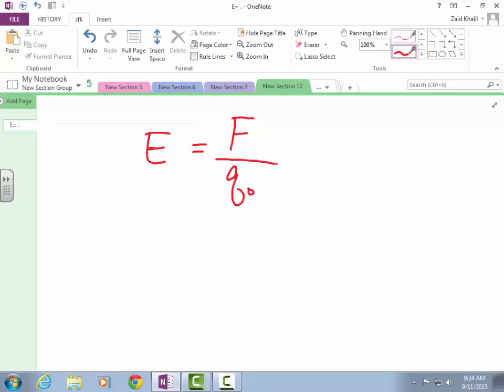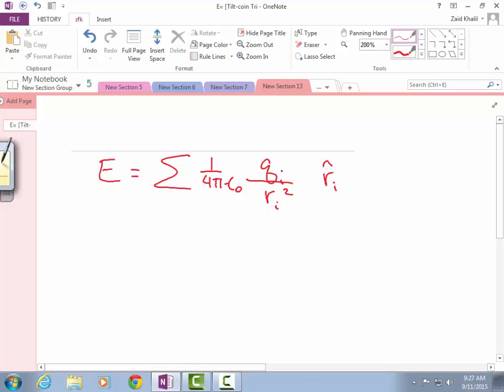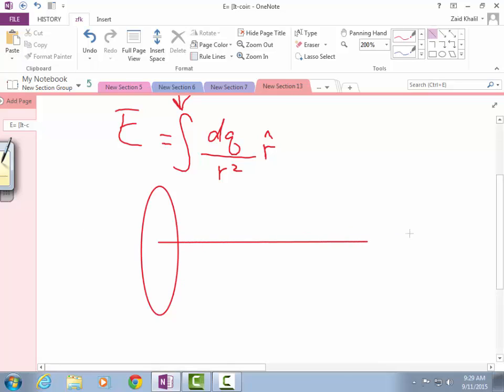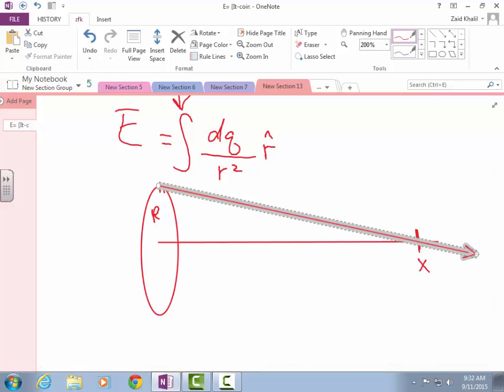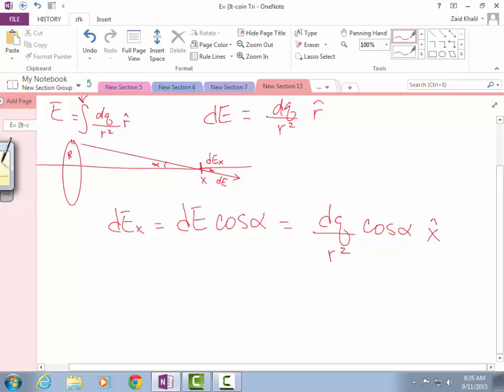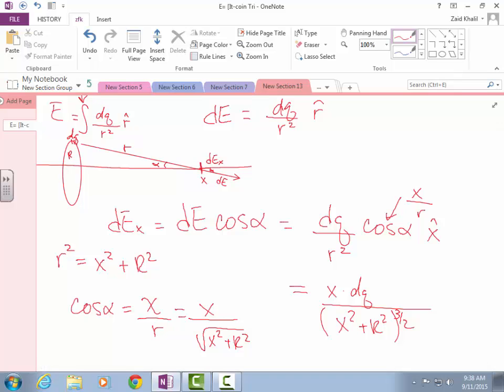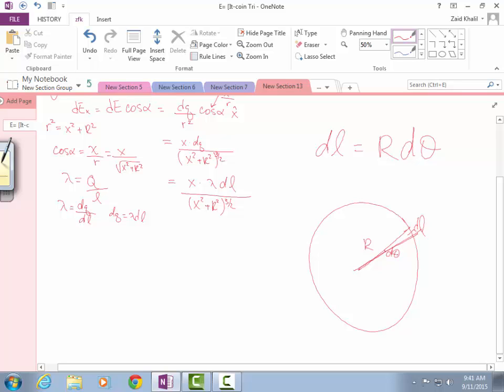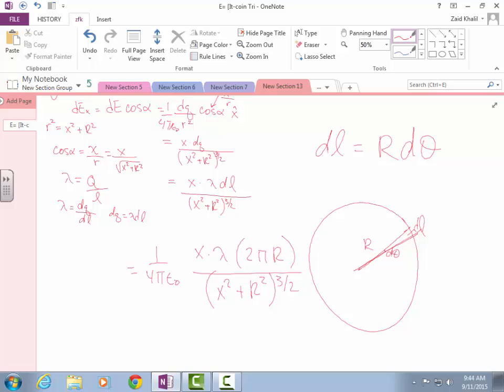APC - Unit 01: Lesson 02 - Electric Field for a Ring